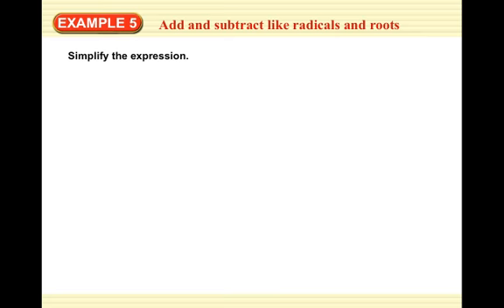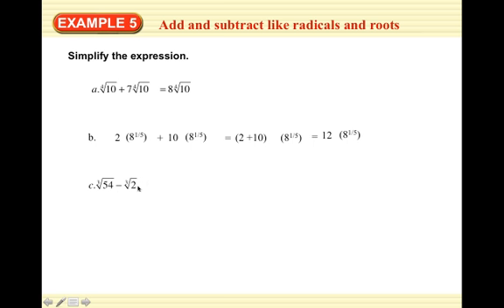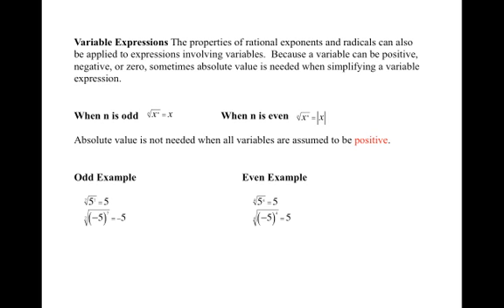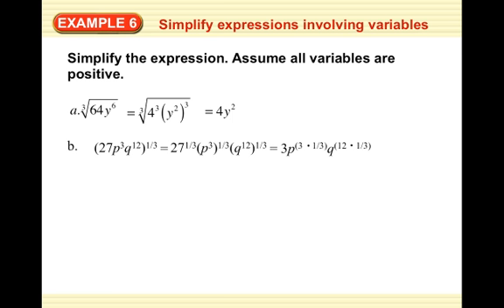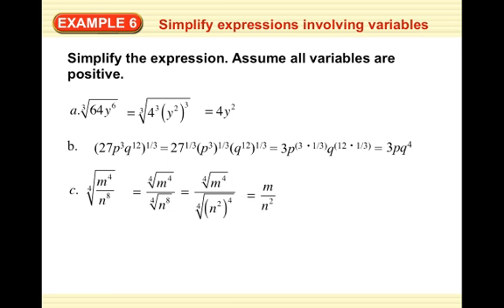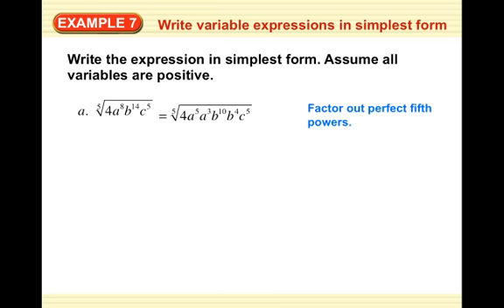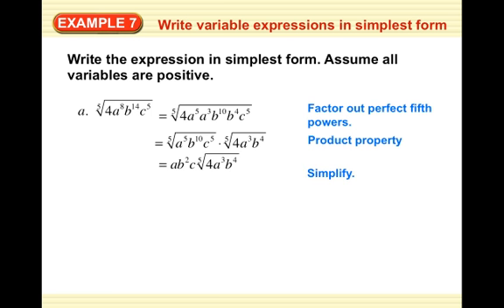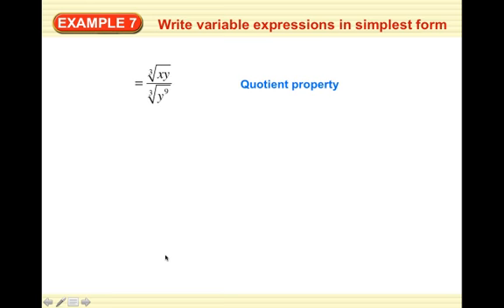Al 2 6.2 Video 2 Properties of Rational Exponents.mp4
Table of Contents:

00:03 -
00:30 -
02:09 -
02:44 -
03:26 -
06:35 -
09:18 -
09:37 - Larson Algebra 2